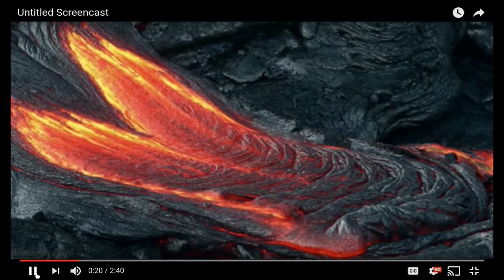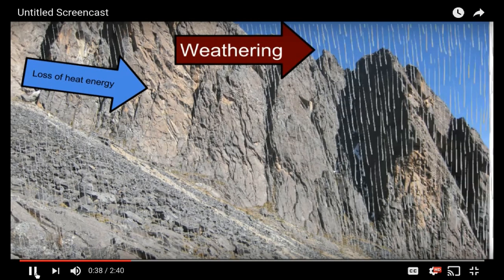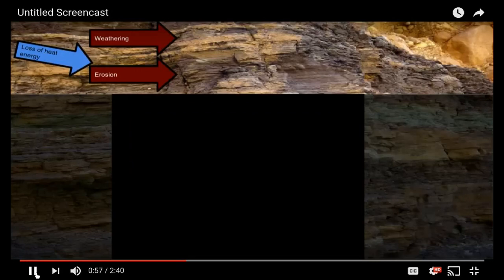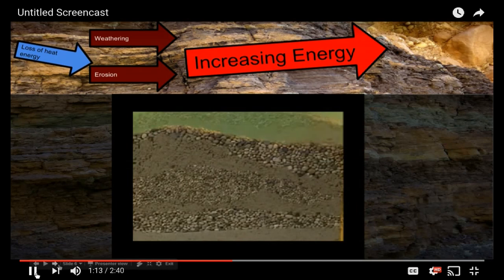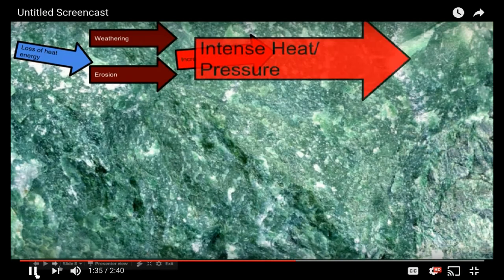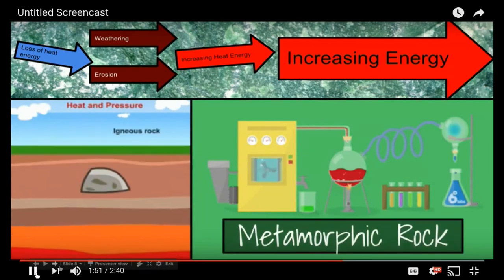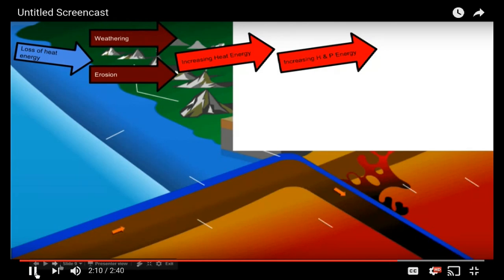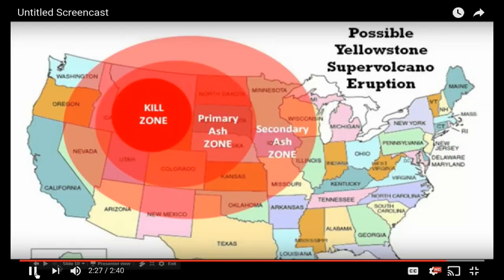MS-ESS2-5 Energy Flow through the rock cycle